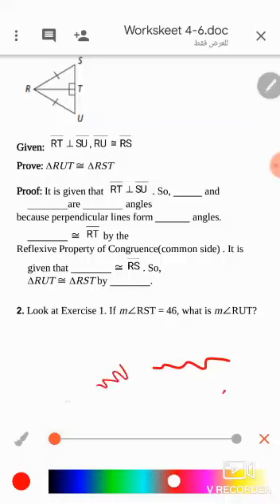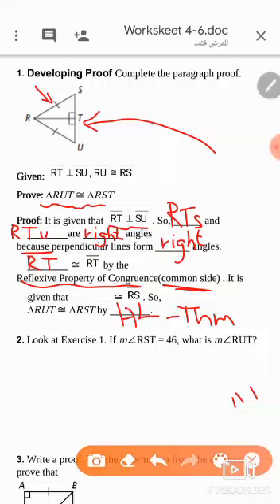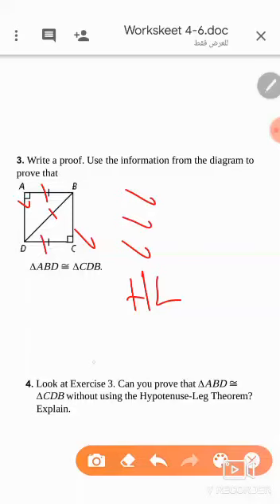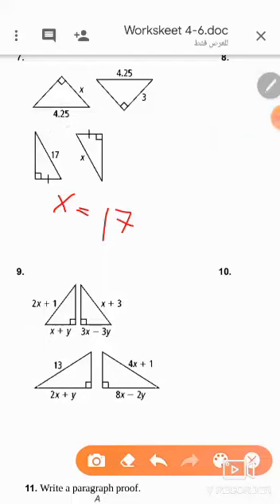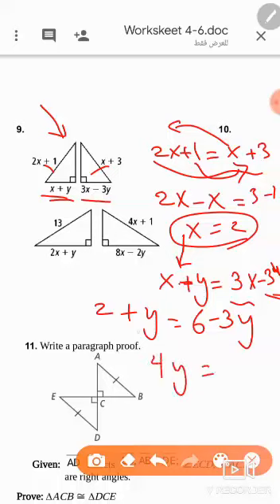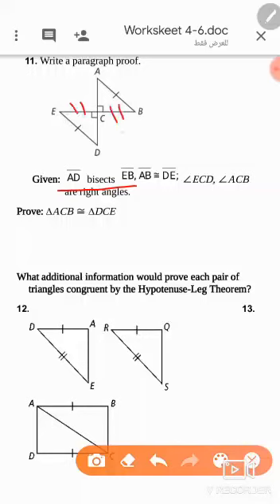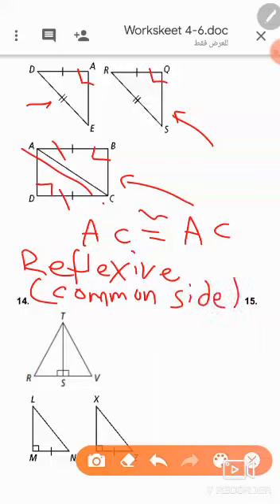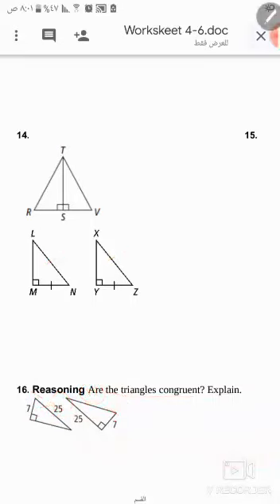4-6 Congruence in right triangles worksheet #1